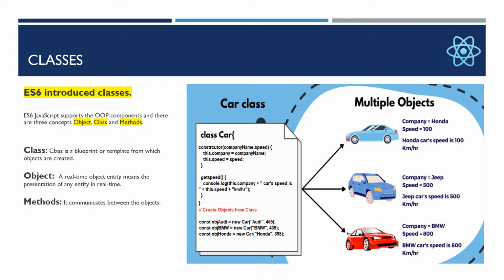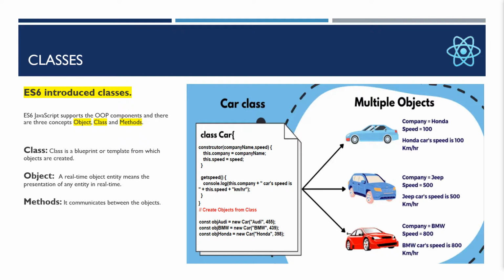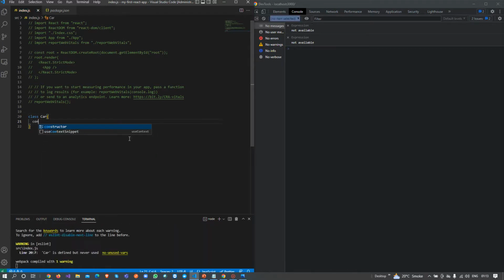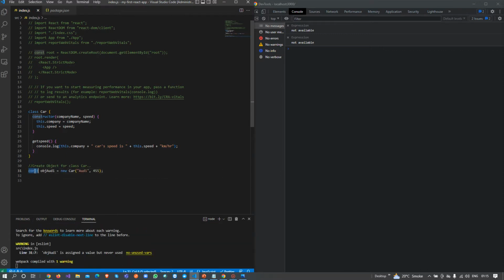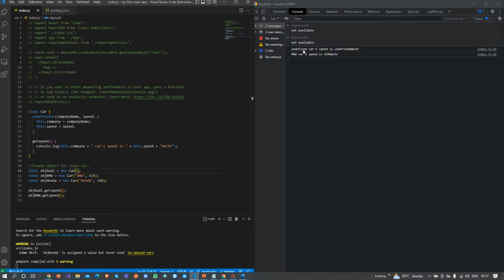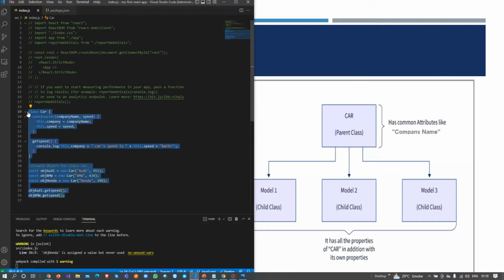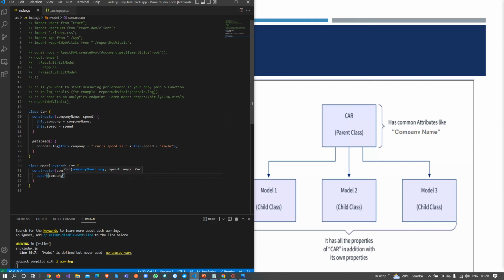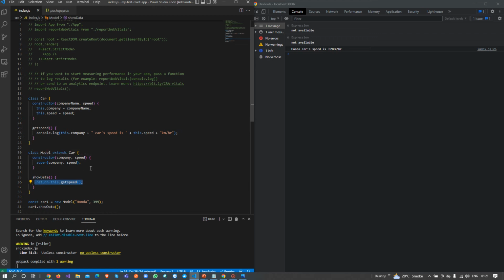Classes in ES6 React JS | React JS Tutorial (full course) - #8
In this video, you'll learn how to use the ES6 class syntax to create react js components. We'll explore what classes are and how to use them in your react js code.